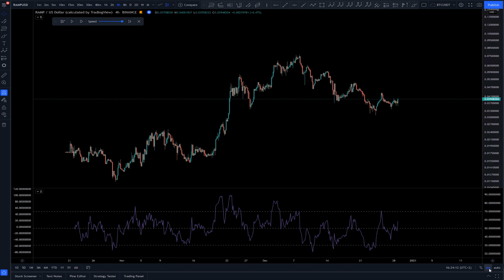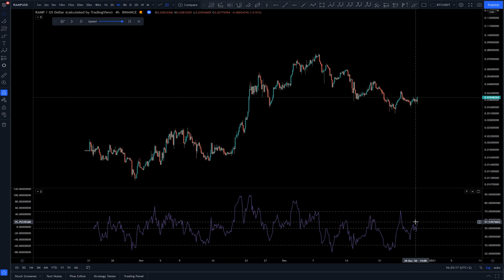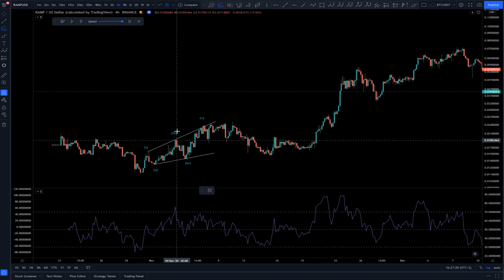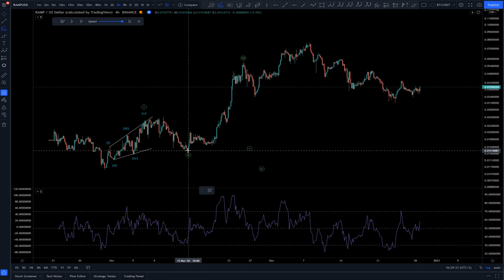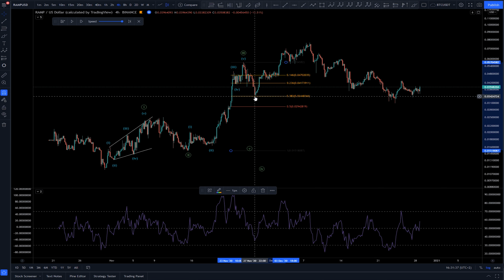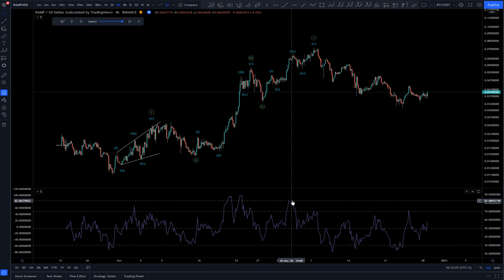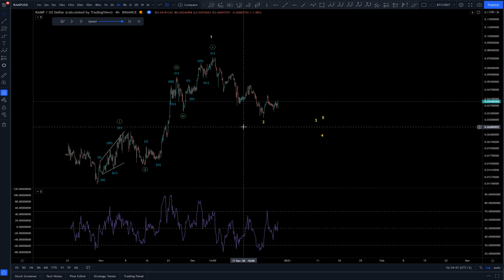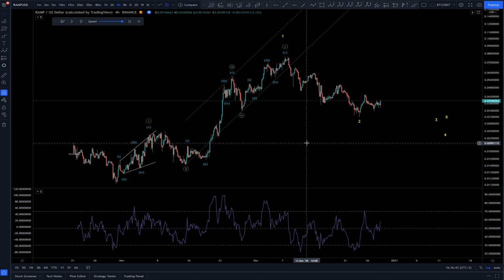Elliott Wave Theory - How to apply the theory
This is a video series of Elliott wave theory. On this video we have a brief look into applying the theory into the charts. More videos of Elliott wave on playlist "Elliott Wave Theory Basics"